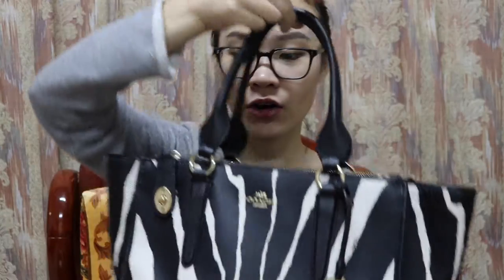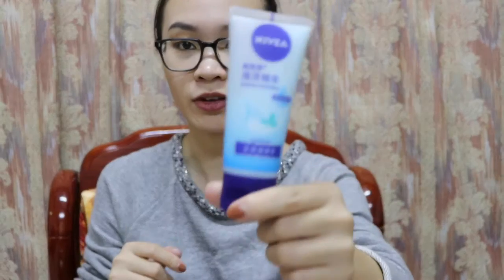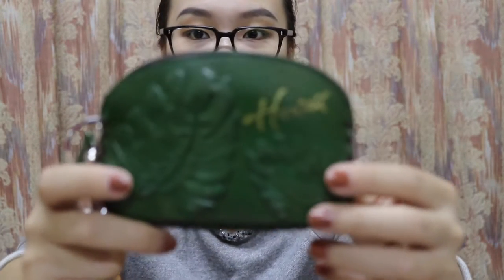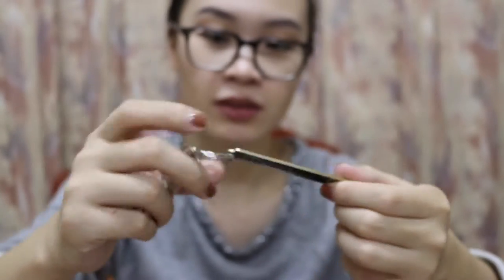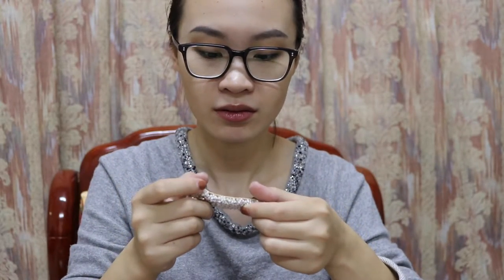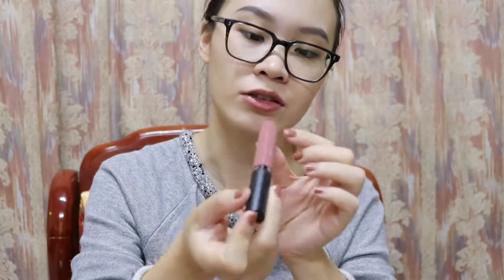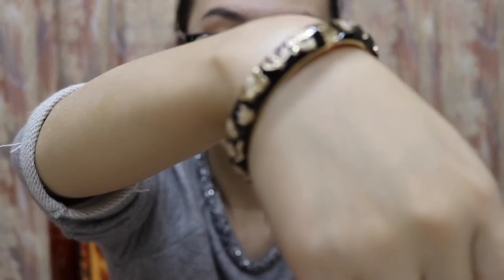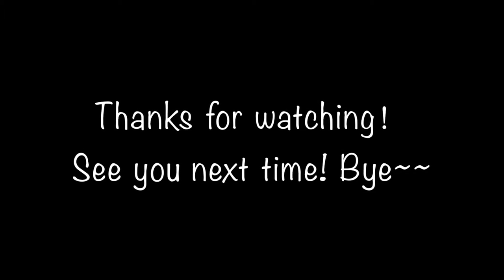What's In My Bag??? | rose chow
I hope you like this video. And if you have any questions, please let me know.Love